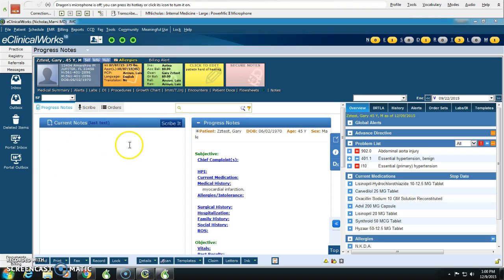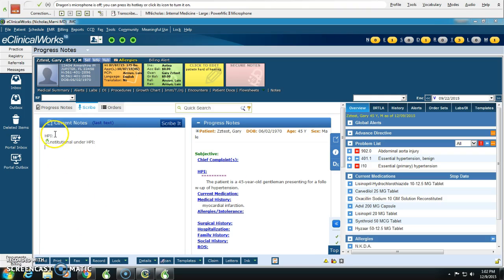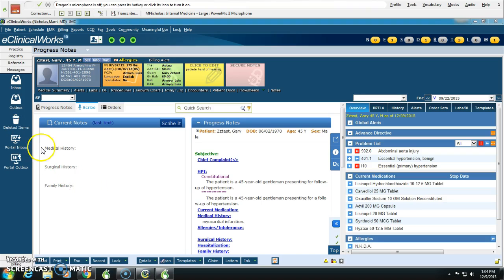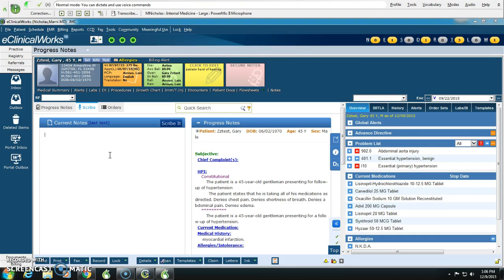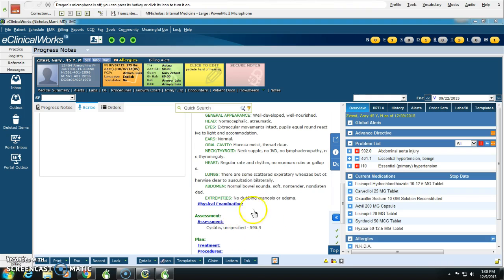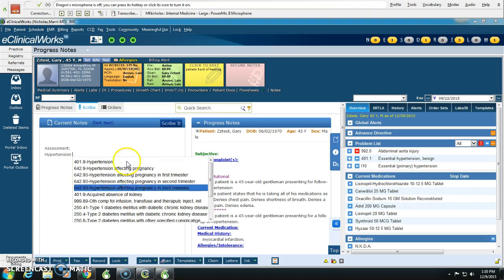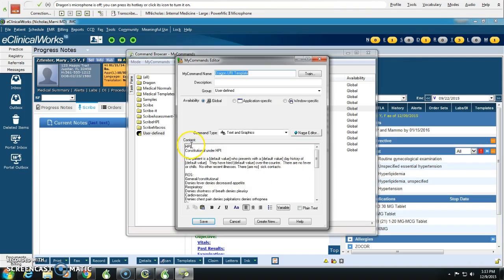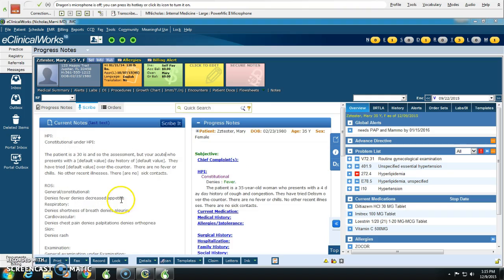Scribe Video #3- Putting it all together